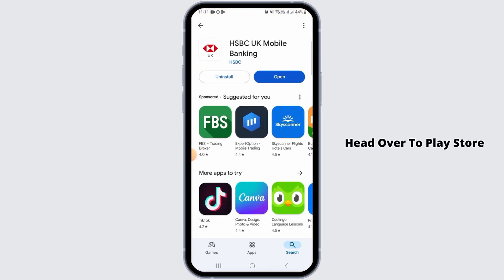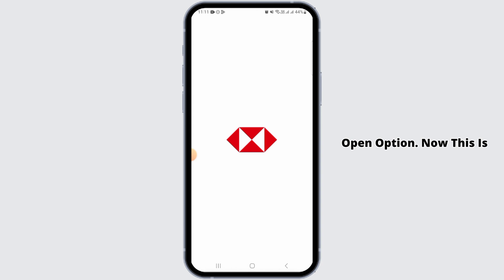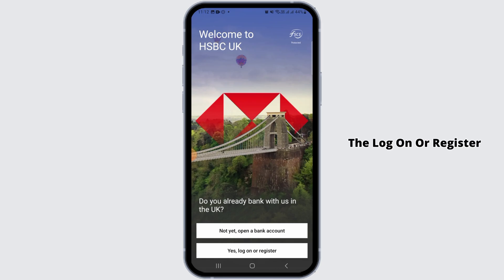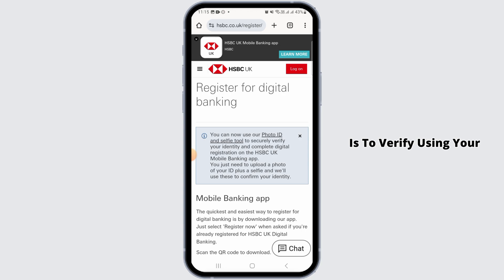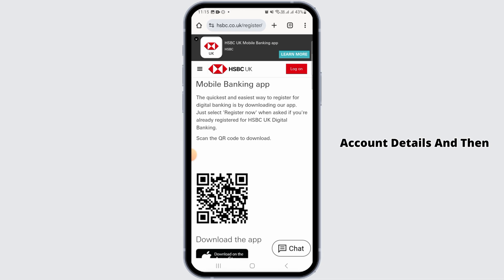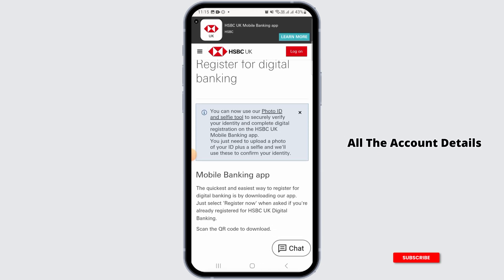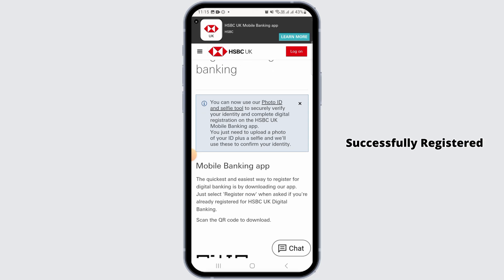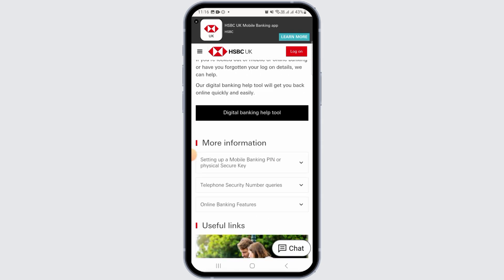How To Register HSBC Mobile Banking App (Very Easy!)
Looking to manage your HSBC account on the go? 📱💳 This video provides a simple step-by-step guide to register for the HSBC Mobile Banking App. With this setup, you’ll gain instant access to your account, transactions, and banking services, all from your smartphone!